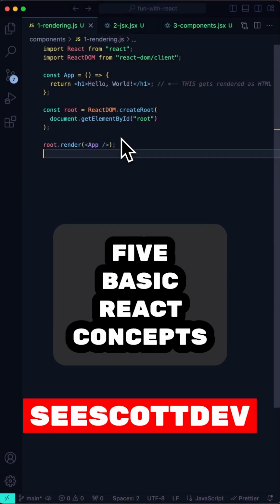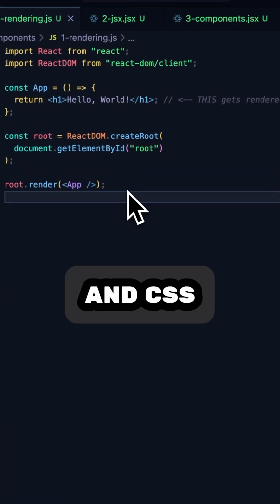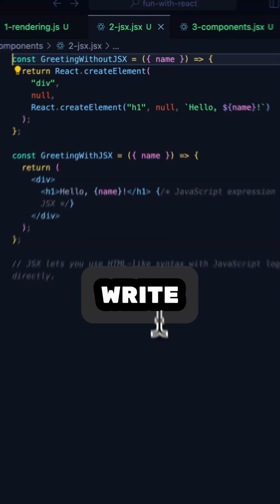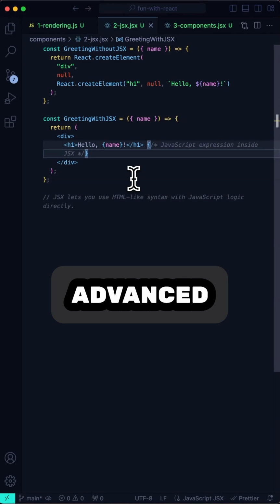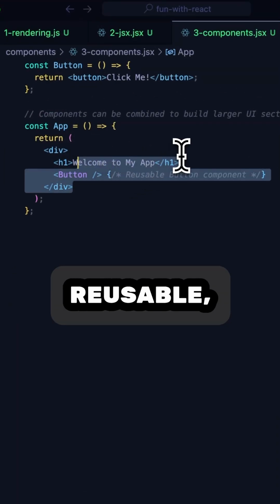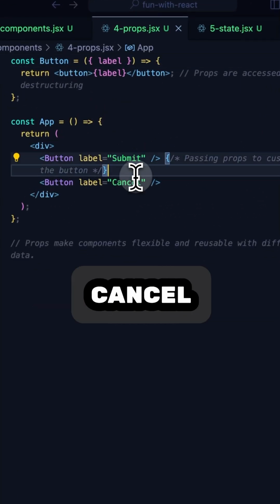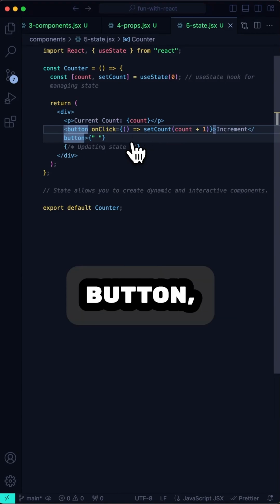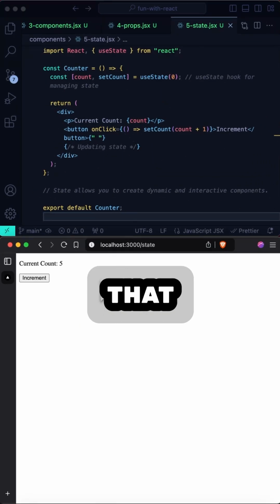Do YOU know these five beginner React concepts?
Here are the five key essential concepts you must know about React if you are just starting out. Of course, there's more but these are foundational to the journey.